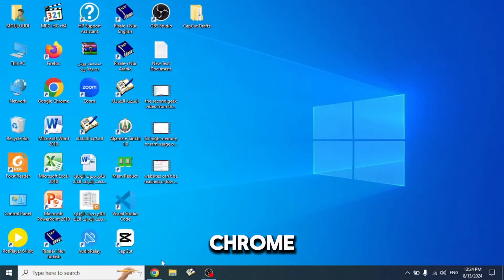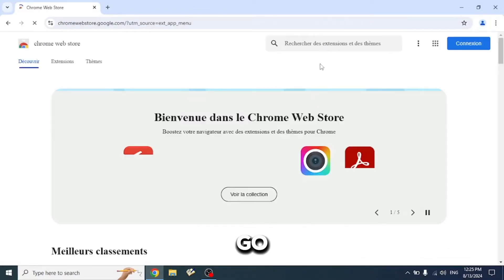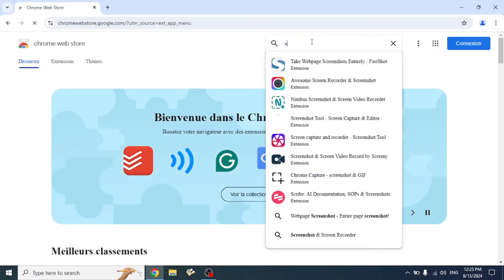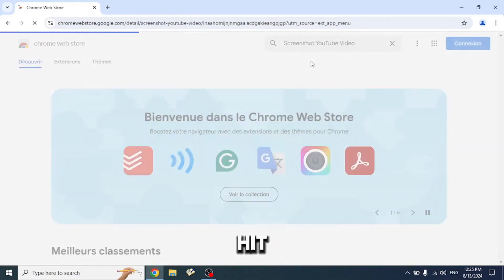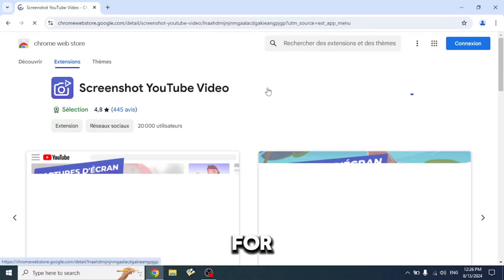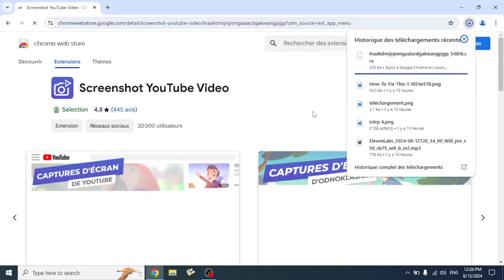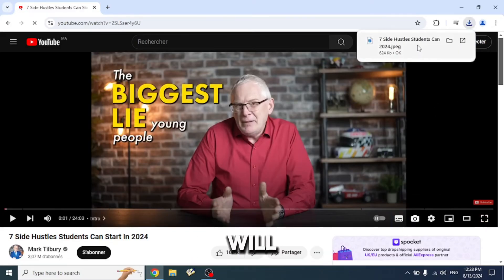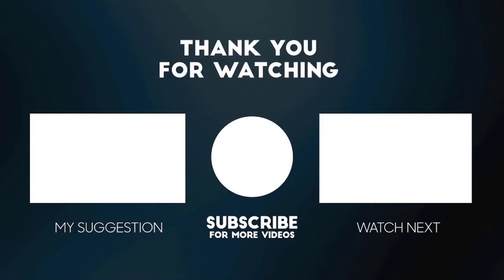How to Easily Capture an Image from YouTube Video | Take Screenshot [HD]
Another surprise for you! to earn with me together🤝!

Need to create a still image from a YouTube video? If you want to capture a screenshot from a video, you can use your device's built-in screenshot function, install a browser extension, or utilize a third-party website. To capture a frame without the video controls obstructing the view, enter full screen mode and tap the screen on mobile devices, or play the video a few seconds ahead on a desktop. This wikiHow guide will show you how to capture and download a frame from a YouTube video on your iPhone, iPad, Android, or computer (Windows or Mac).